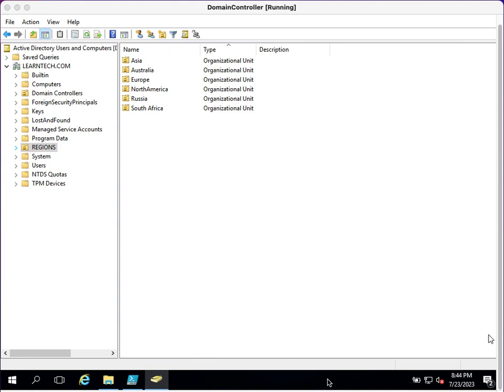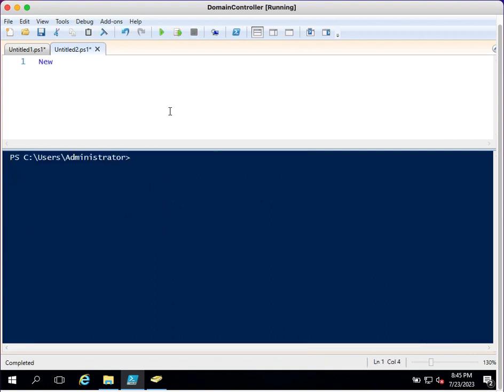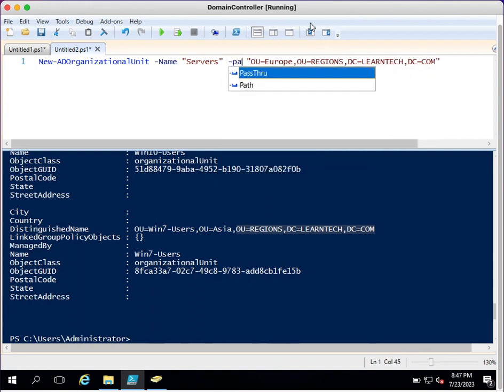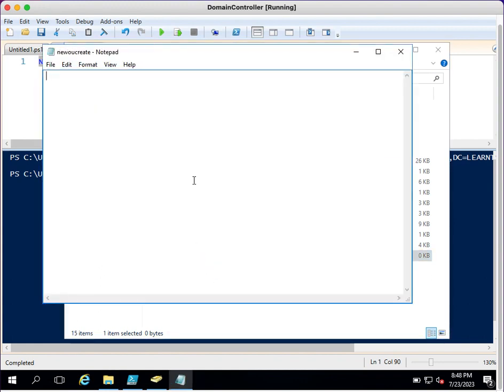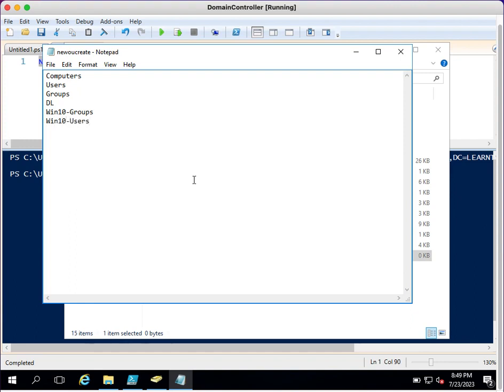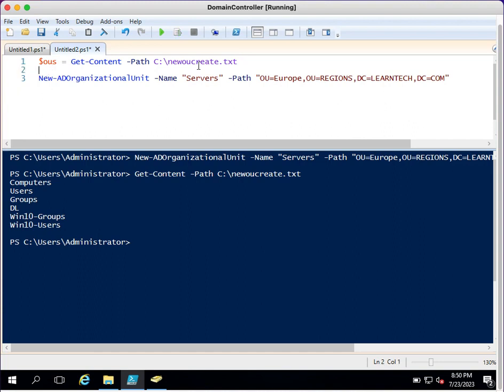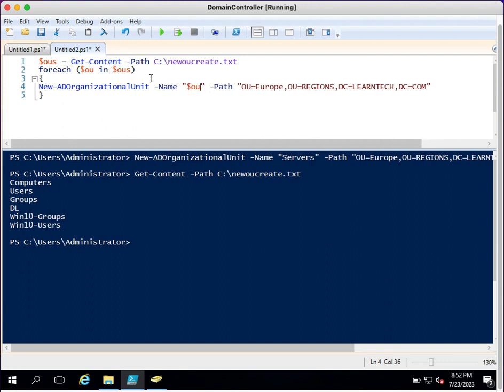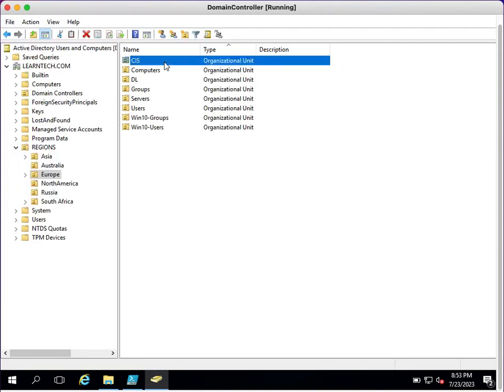09 New ADOurnizationalUnit one or multiple OU creation using powershell